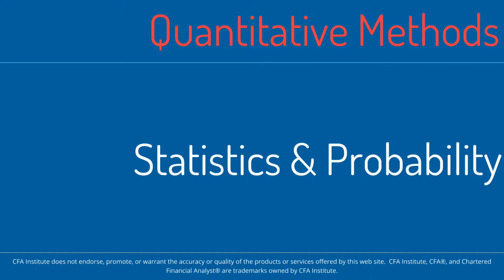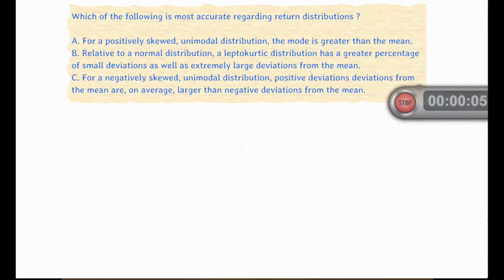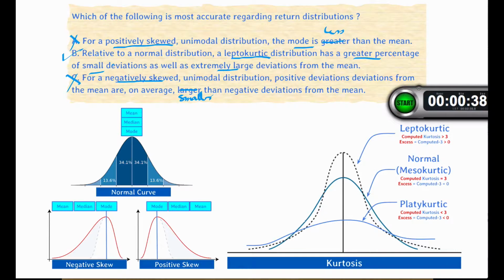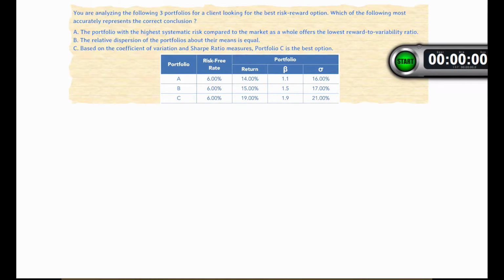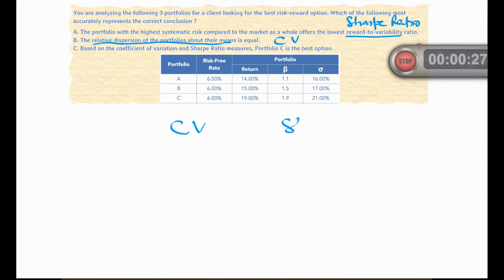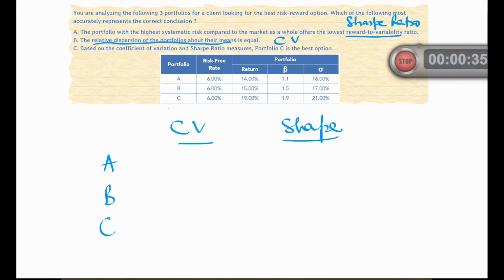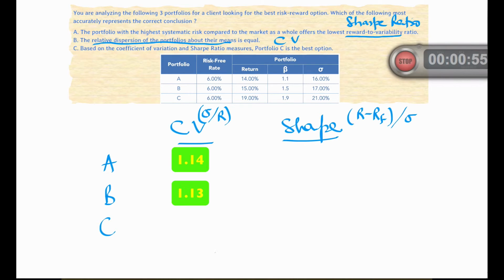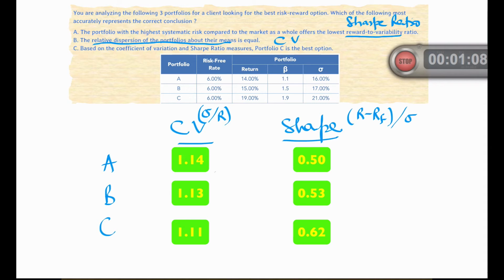CFA Level 1 SS02 Solved Problem - Quantitative Methods - Statistics & Probability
Solved problems relating to skewness and kurtosis in returns distributions, and the calculation of optimal portfolios based on the coefficient of variation and the Sharpe ratio.